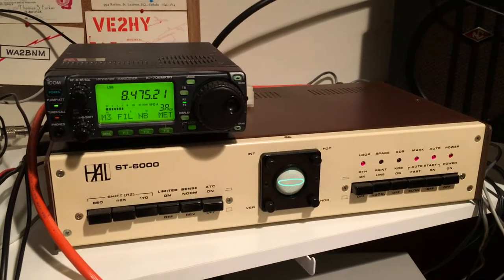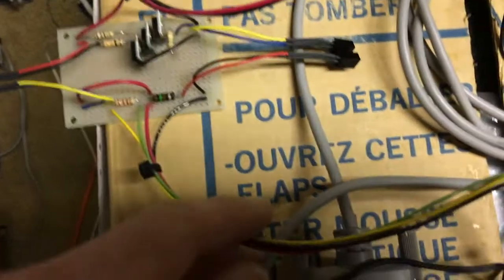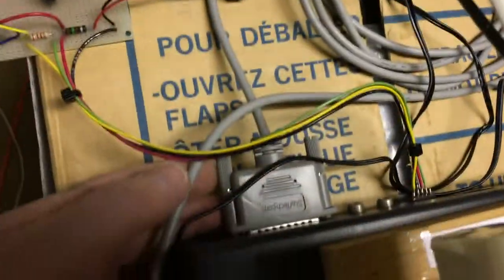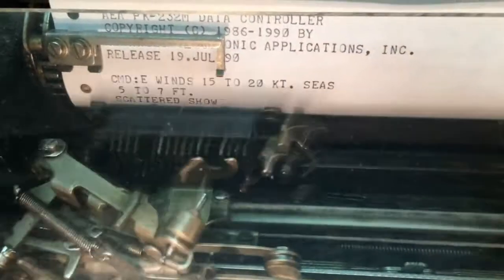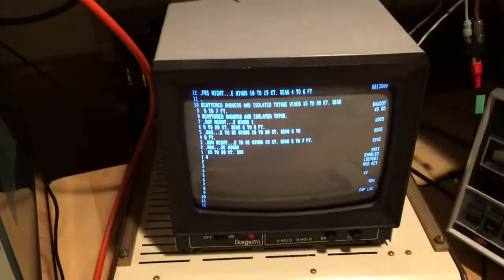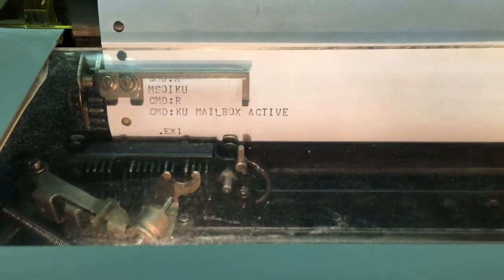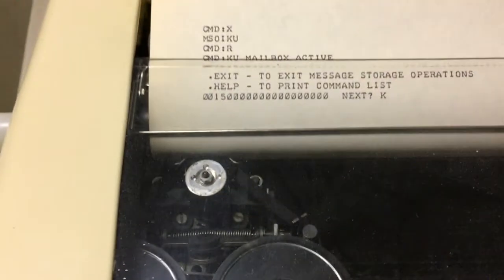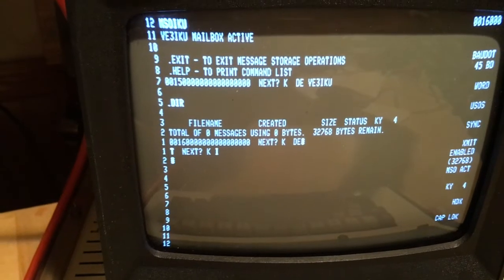How to use "modern" 110 baud ASCII teletype 33 ASR on 45 baud BAUDOT RTTY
It turns out, after you type cmd:X and enter, and enter your desired transmit text from the keyboard and enter, you can just type CTRL-D, to immediately start receiving.  I used the 33 ASR for this, since the model 35 interprets CTRL-D to shut off its motor to standby!!  This is a lot faster than typing CTRL-C, and then cmd:R to receive!  I showed this method when I typed .DIR to the mailbox and didn't miss any part of the reply.

Note that the PK-232 internal modems are NOT used, because:
1)  The HAL ST-6000 has superior FSK demodulation circuits
2)  The HAL DS-3100 ASR on the loop contains a complete mailbox/BBS system (MSO) + traffic relay messaging system (TRO) for RTTY
3)  I don't need to use a PC or an inferior sound card method
4)  The HAL system recognizes keyboard operation on the loop and instantly switches between receive and transmit, and back to receive, with an appropriate delay to allow for transmitter station and antenna relays, etc. which is important for BBS/traffic relay (similar to packet) operation.

CORRECTION to video narration:  The Silicon Sparrow bit rate converter, programmed to change serial data from 1200 baud,N,8,1 to 110 baud,E,7,2, is of course working in RS-232 voltages (+/-12 volts), and not TTL.  The RS-232 is then converted to a 25 volt 20mA current loop to operate the ASCII teletypewriters.  The HAL ST-6000 demodulator has its own 200 volt 60 mA current loop, which operates the HAL DS-3100 ASR terminal, and my opto-isolator coupler circuit, which changes the HAL loop circuit to TTL (0/+5 volts) suitable for the PK-232 TNC's external modem port, which is a bi-directional TX/RX port, but which, unfortunately, is not full duplex in RTTY baudot mode.
Having to type "X" from the teletypewriter to transmit, and then "CTRL-D" to receive, in order to make the PK-232 box operate, isn't really a problem at all.  The HAL unit automatically knows when the 60mA current loop is being interrupted by the PK-232 in transmit mode, and controls the station transmitter and antenna relays appropriately.  The 60mA current loop is BAUDOT 45.45 baud,N,5,1.42 serial data (5 data bits, 1.42 stop bits).  Both the PK-232 and the HAL DS-3100 ASR can be configured for CCITT ITA-2 BAUDOT-MURRAY, or the US TTY "green keys" BAUDOT code set.